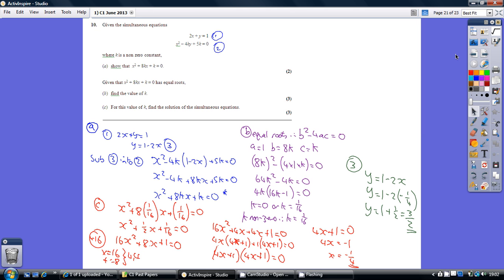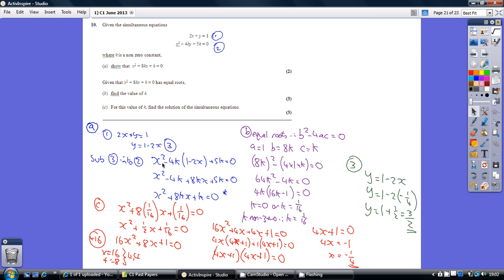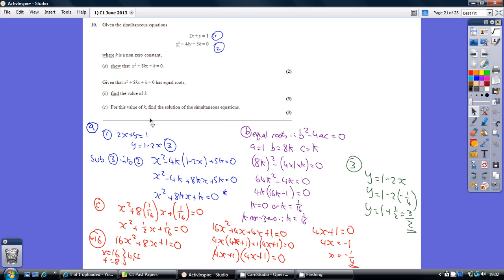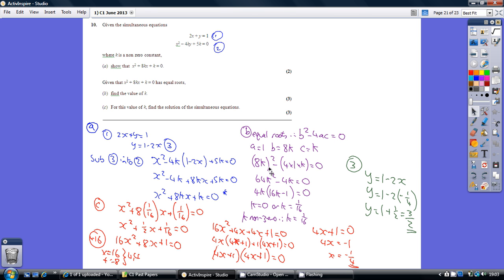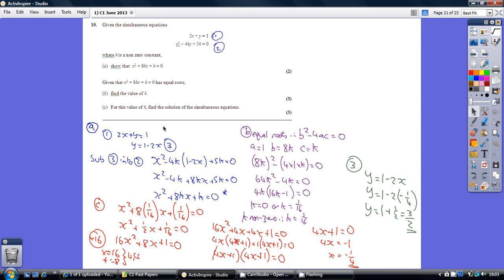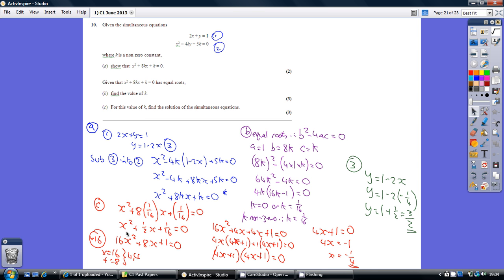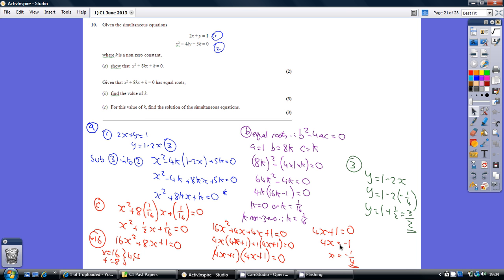12) Edexcel Core 1 - 13 May 2013 Q10